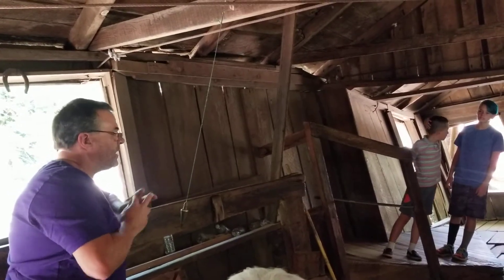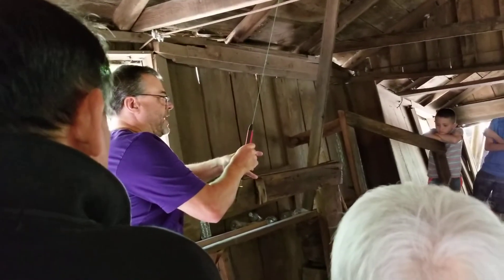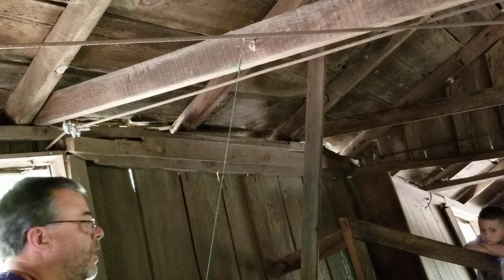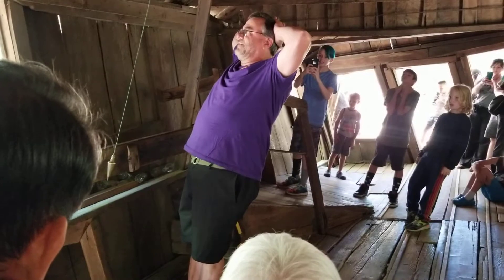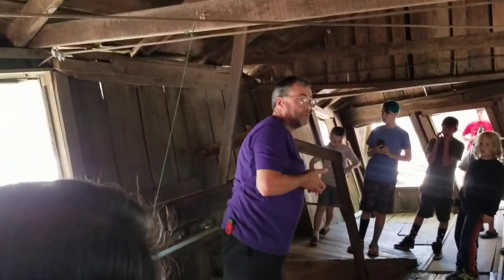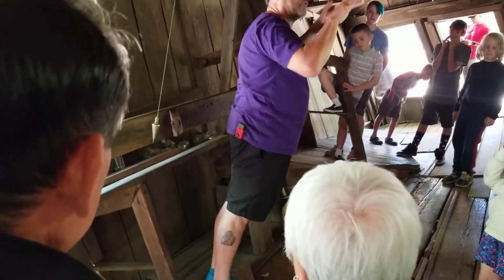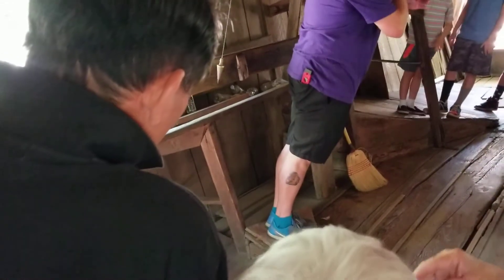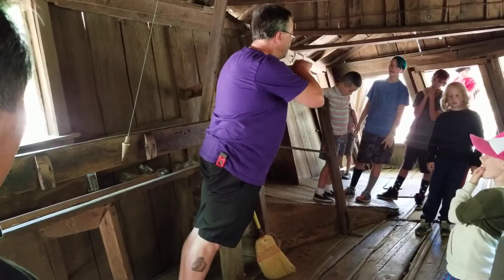Oregon Vortex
This was a lot of fun.
Especially watching kids be engaged and mesmerized

Scott Stauffer